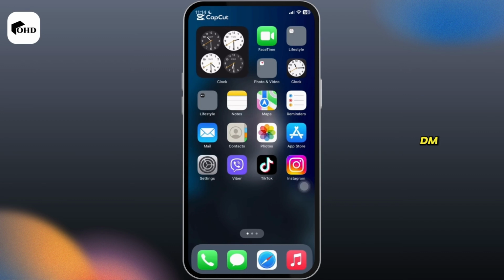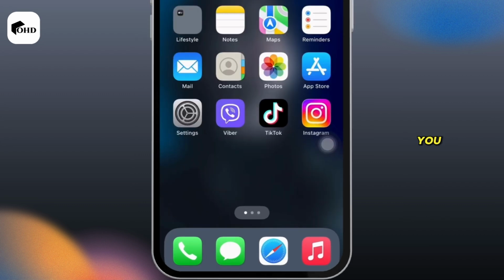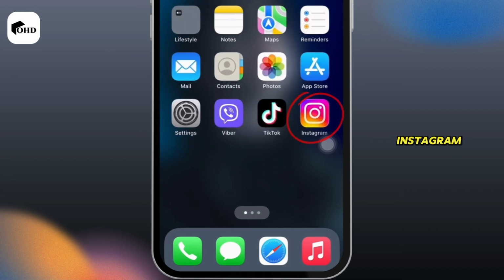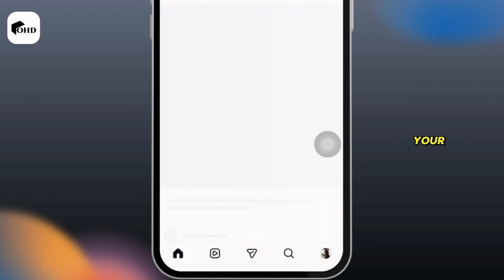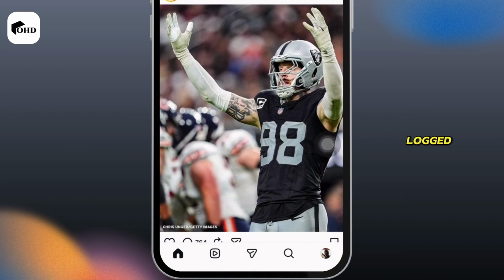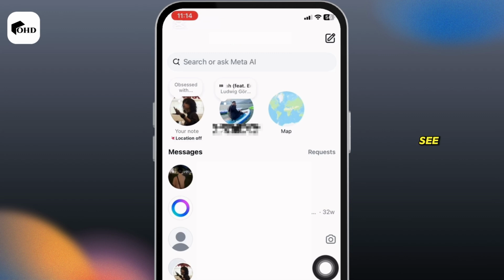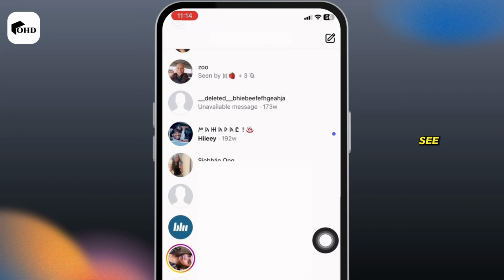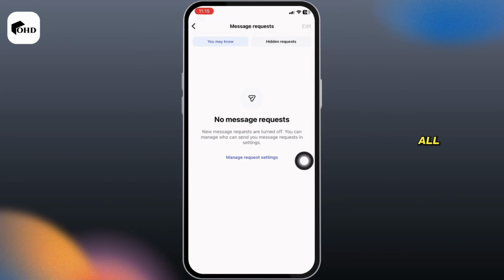How To Check All DMs On Instagram 2026 | View Hidden & Message Requests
Learn how to check all DMs on Instagram in 2026 with this simple and quick guide. This tutorial shows you how to access your inbox, view message requests, and even check hidden messages in the Instagram app. Perfect for users who want to make sure they never miss a DM again!

Timestamps:
0:00 – Intro
0:05 – Open Instagram & Log In
0:15 – Access Inbox via Arrow Icon
0:25 – View All DMs & General Messages
0:35 – Check Message Requests
0:45 – Access Hidden Requests
0:50 – Wrap Up